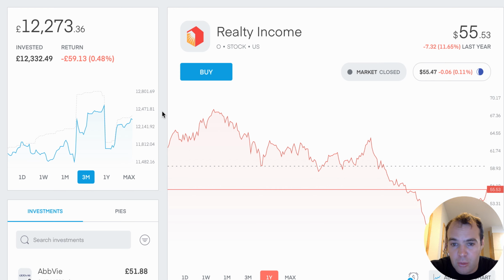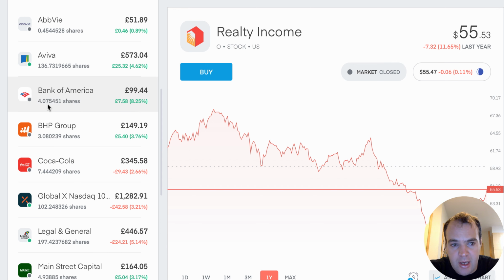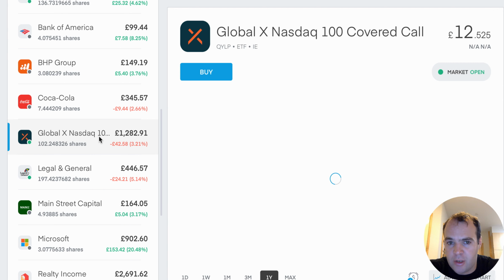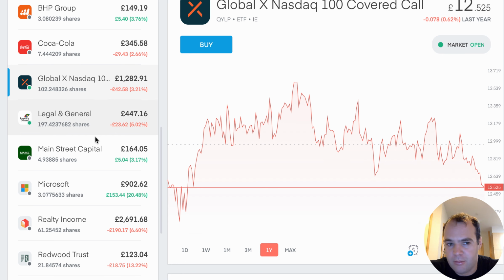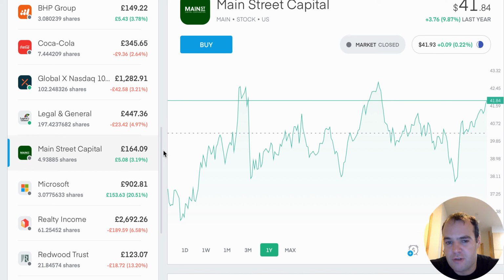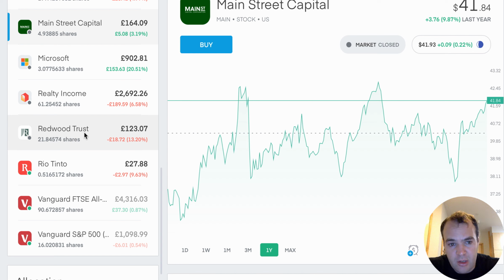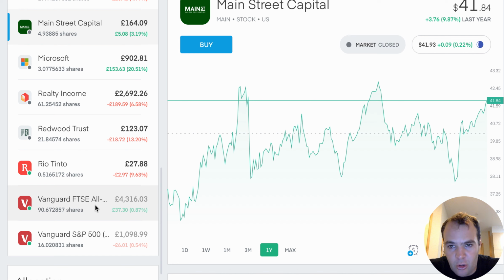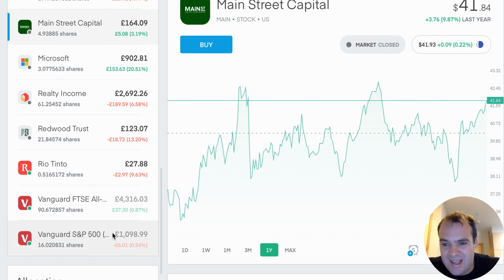November Trading 212 Dividend Investing Portfolio Update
How much did i earn in dividends in the month of November. See how my trading 212 dividend investing portfolio is doing 11 months into investing. How much i made in 11 months from investing.

RICH DAD POOR DAD BOOK